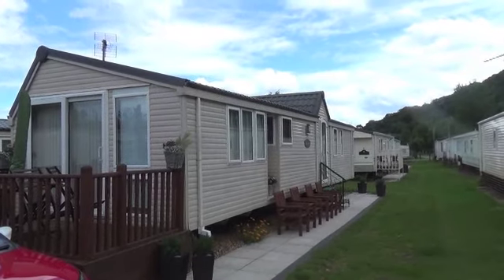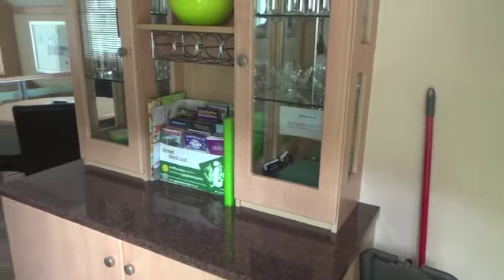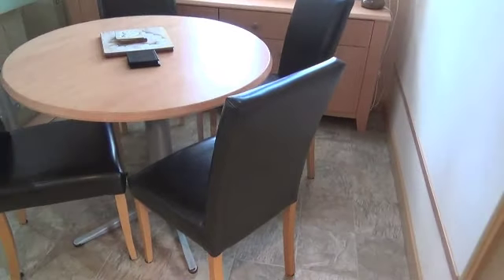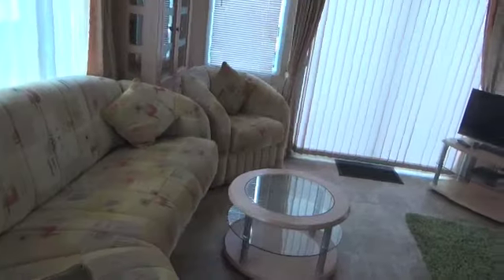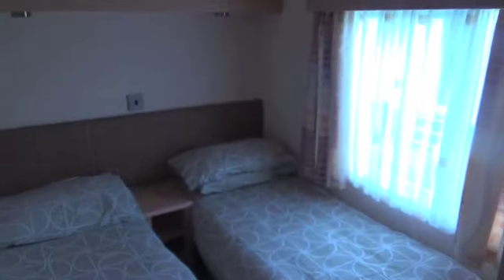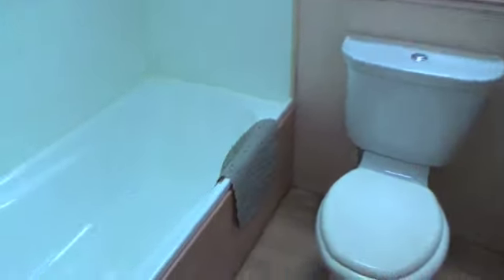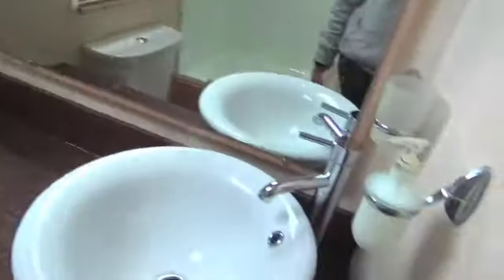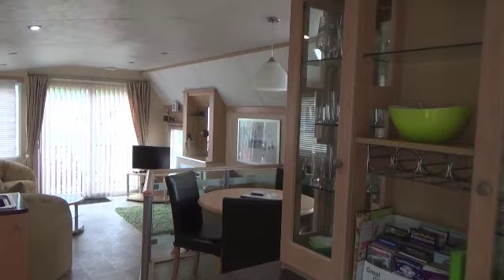Self catering caravan Bryn Morfa, Conwy, North Wales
I have no connection whatsoever with the owner of this caravan this a completely unbiased review.